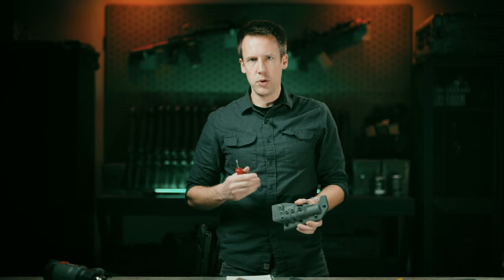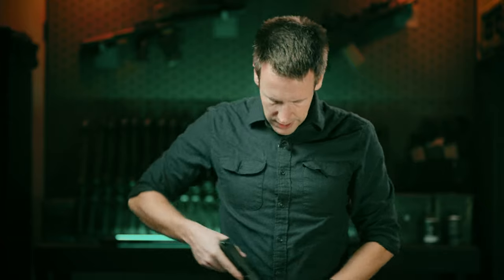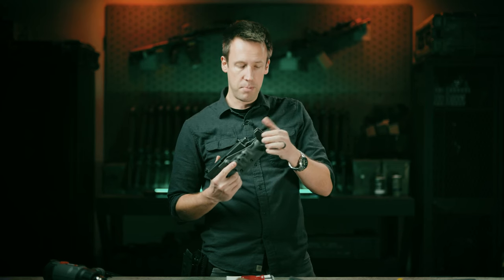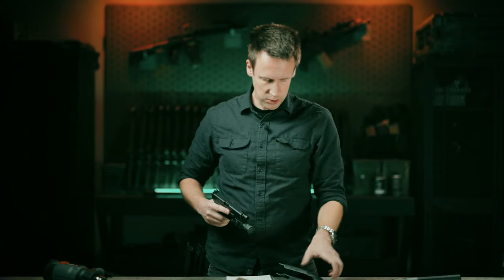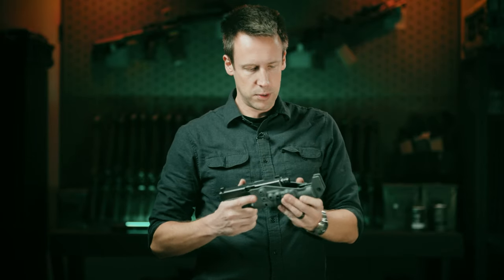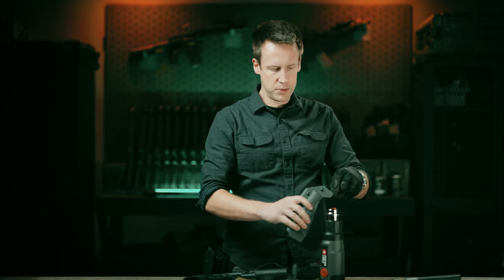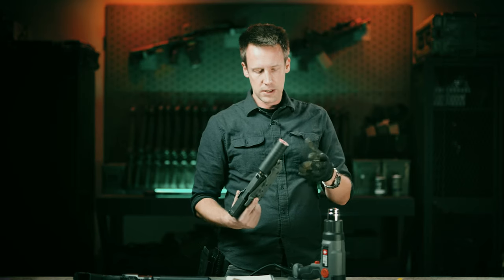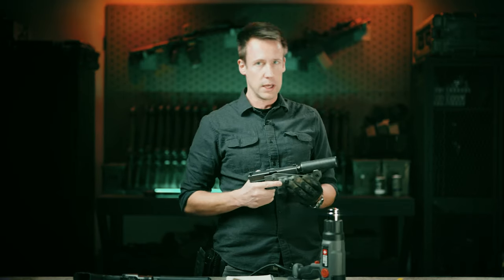T.REX Ragnarok SD Suppressor Holster - Product Overview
Suppressed pistols have their place, but holstering them has always been a challenge. While there have been suppressor “compatible” holsters on the market for some time, there aren’t any that we like or approve of. That’s why we made the RagnarokSD, an outside-the-waistband holster with the same consistency, reliability, and durability as our standard Ragnarok holster. It has an open-front holster design, constructed of heavy-duty .125″ Kydex, and, on the back, has the super-modular Ragnarok hole pattern that accommodates Blade-Tech, Safariland, Blackhawk, or G-CODE accessories. At the bottom of the RagnarokSD are our unique stabilizer wings that the user modifies with a heat gun or blow dryer to fit their specific suppressor + handgun combination. When formed to your suppressor these wings will increase the overall stability of your weapon when holstered. The angle at which the side of the holster is cut serves as a ramp that smooths out the draw process as well.